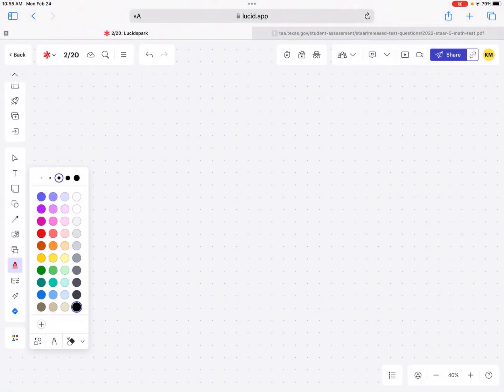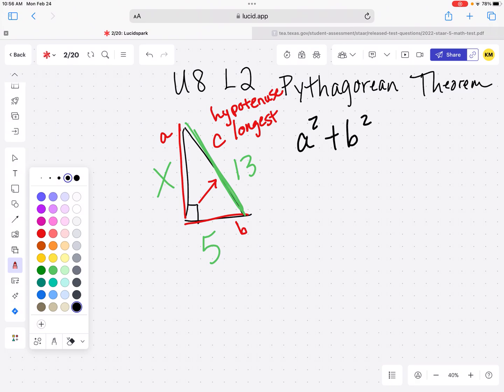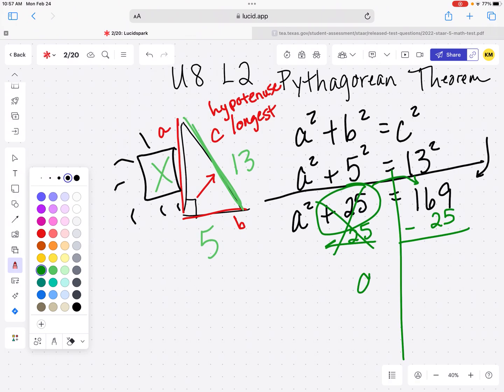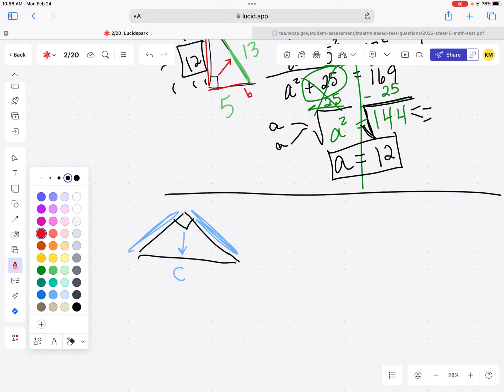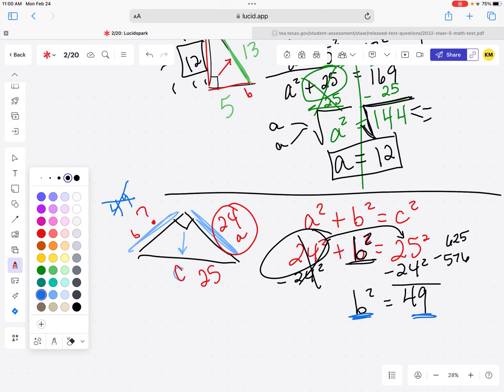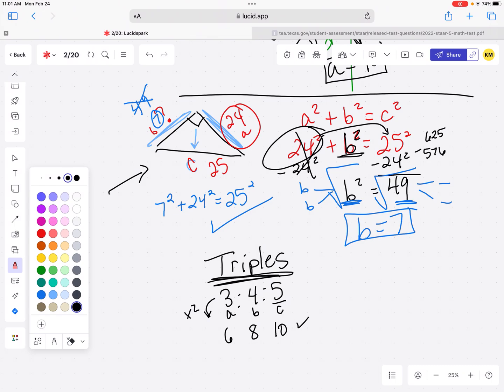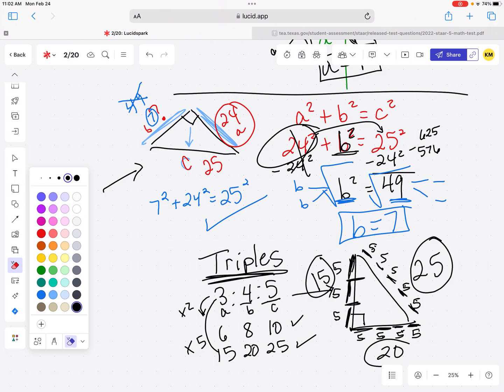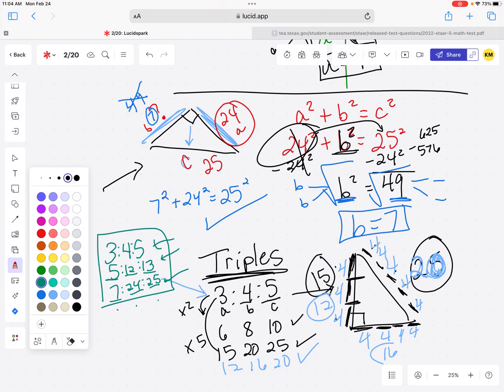U8 L2 Pythagorean Theorem